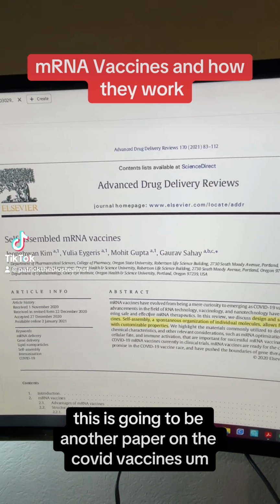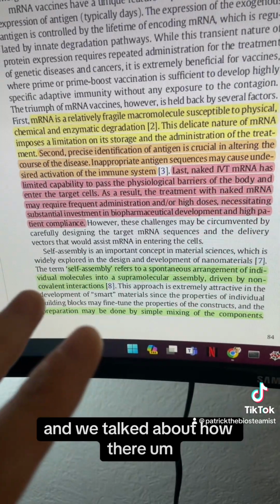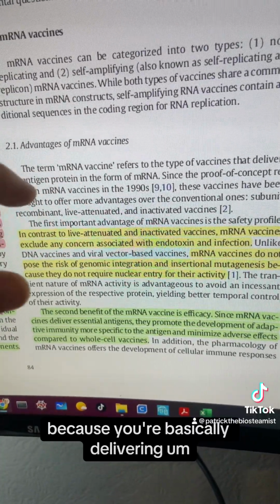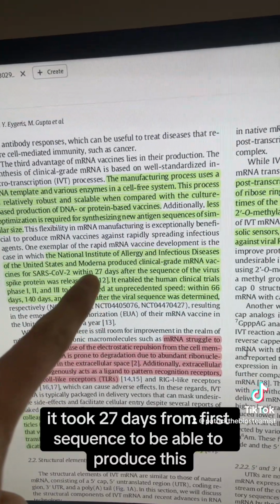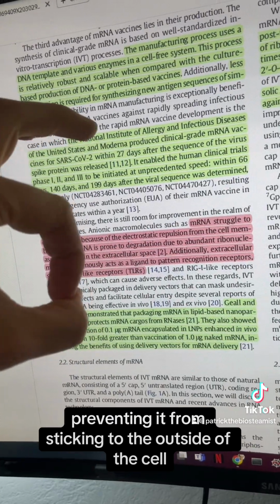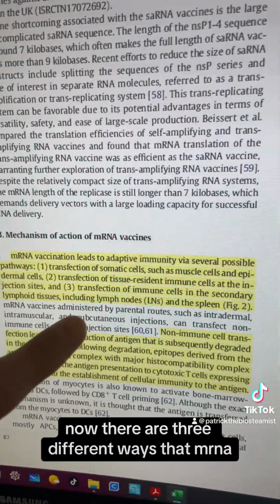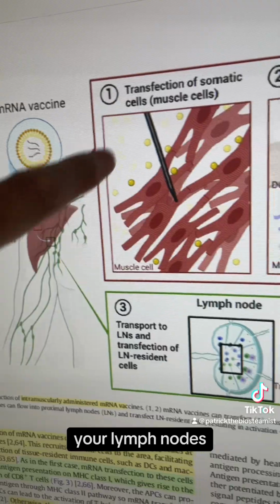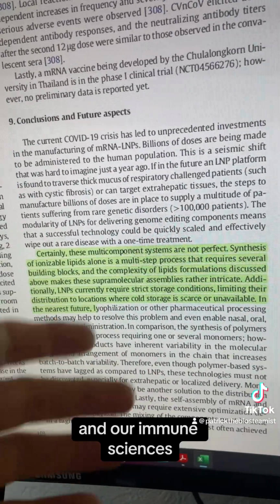Covid mRNA Vaccines, Overview of How They Work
12/6/2023

Paper Title: "Self-assembled mRNA vaccines"